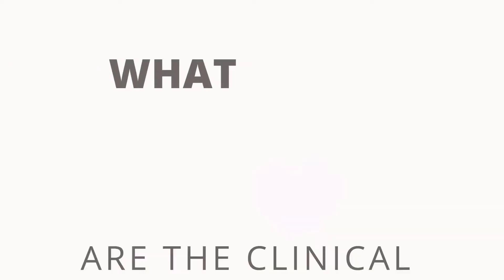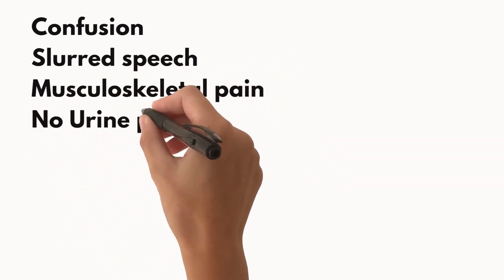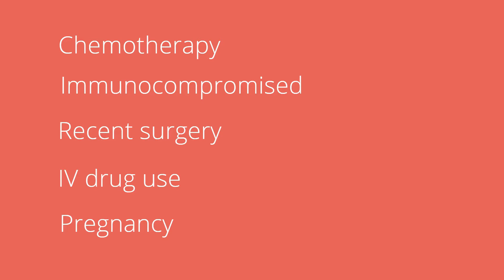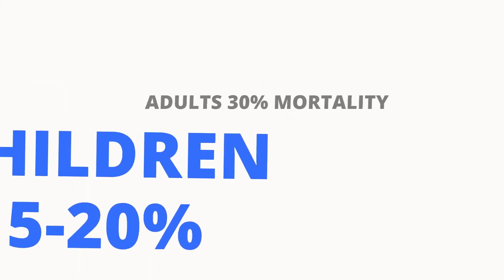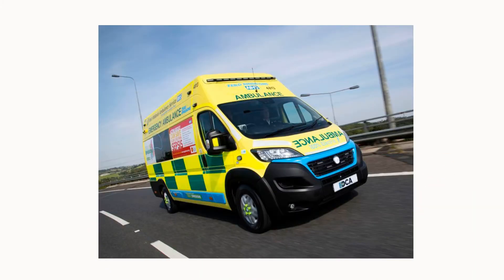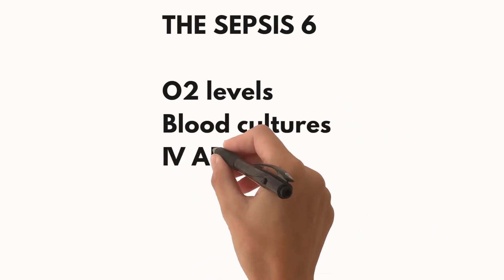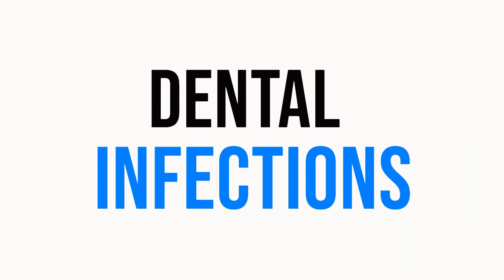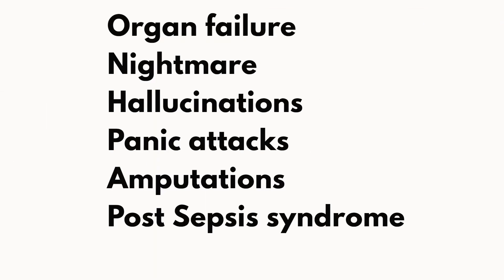Sepsis infection overview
Sepsis is a life-threatening medical illness that occurs when the immune system's attempt to fight an infection causes tissue and organ damage. This video covers the fundamentals of sepsis.